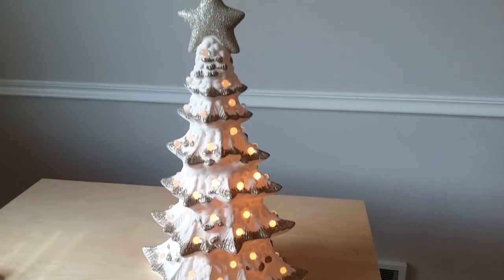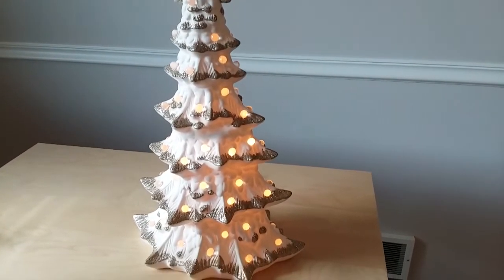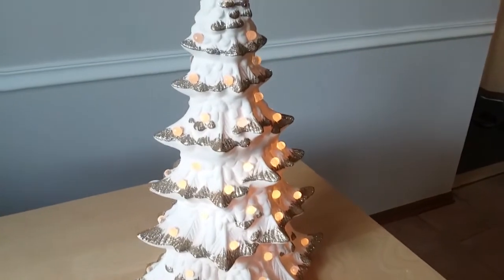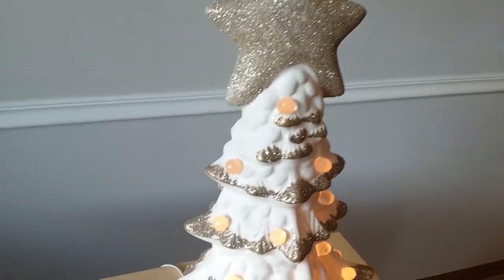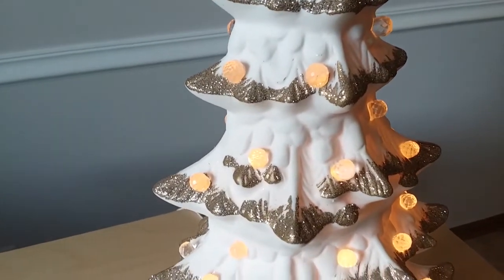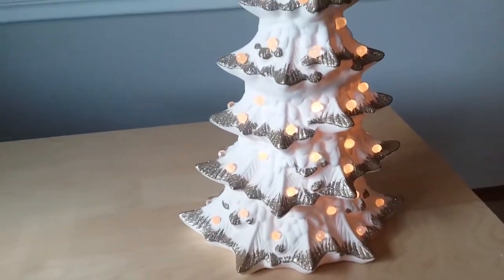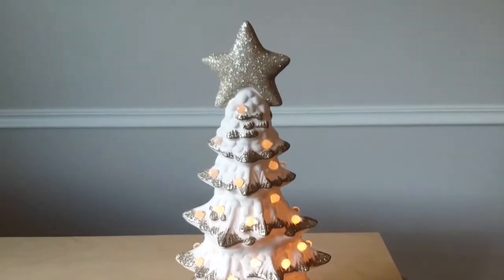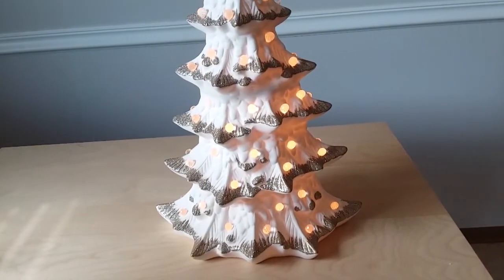CRACKER BARREL CHRISTMAS DECOR 2020 | Decorating for Christmas | Christmas Decor Shopping & Fall Too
Cracker Barrel Christmas Decor is out for the coming Christmas season! They have so many cute things! They have many light up and glittery snow globe type pieces, ornaments, ceramic pieces, pictures, etc. Come join me as I show you what I found in the Cracker Barrel Country Store!

My name is Bargain Bluebird and I bring you shopping, decorating and occasional DIY videos. I also enjoy going to the thrift stores and findiing gems there, too. I would love to connect with you!

S O C I A L  M E D I A  C O N N E C T